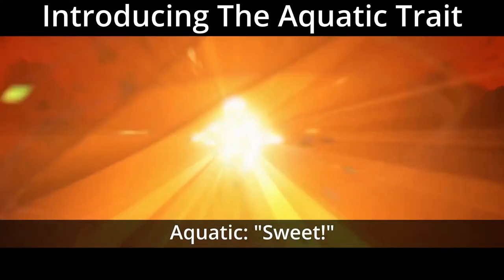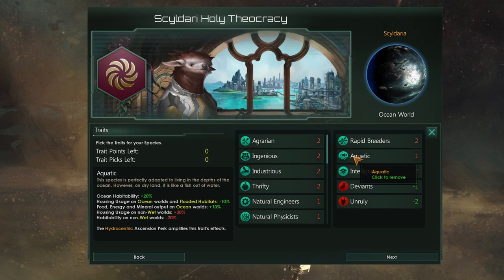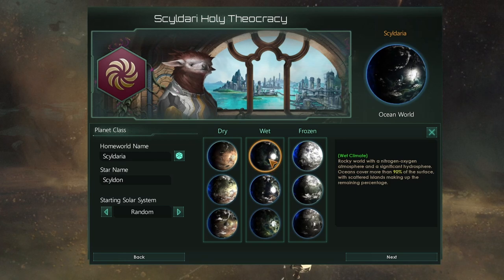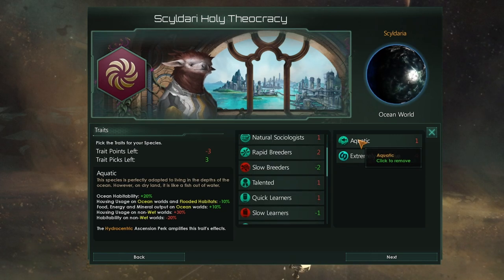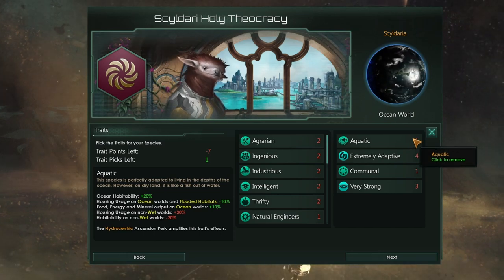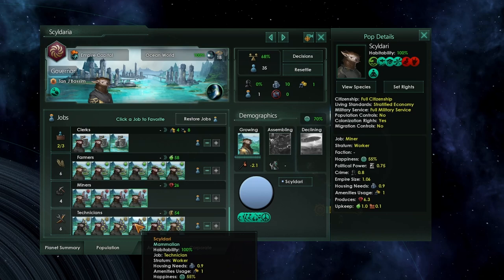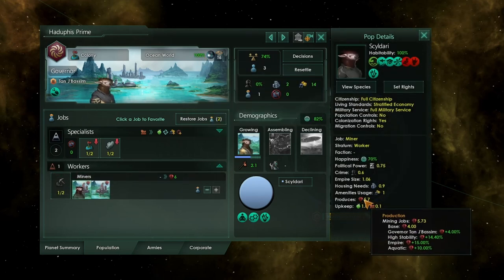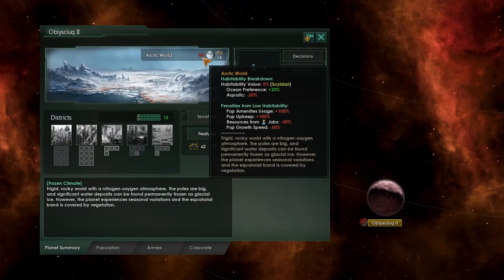We Need To Talk About Aquatic...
The Aquatic trait was released with the species pack Stellaris: Aquatics. It only costs a single trait point and comes with quite a few benefits. But is it really balanced or is it just wildly overpowered?

Lets dive in and find out.